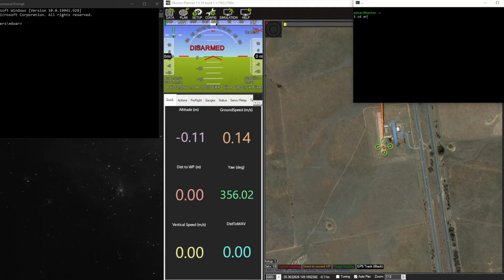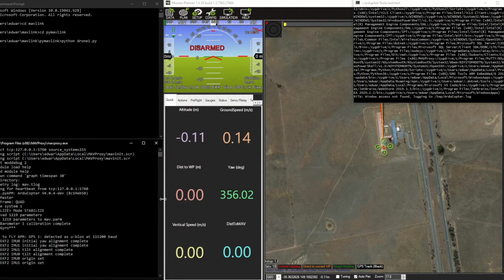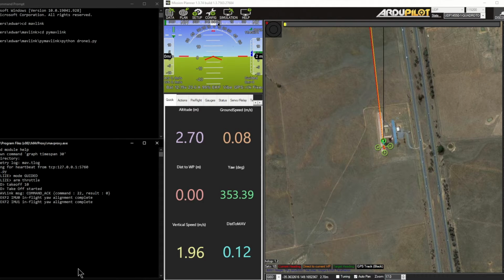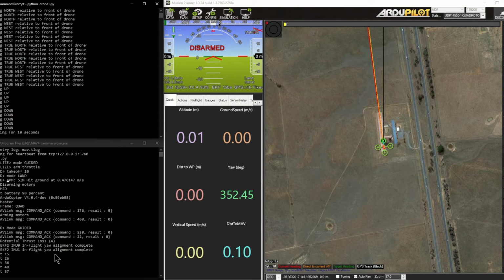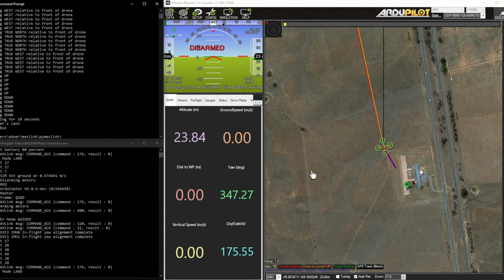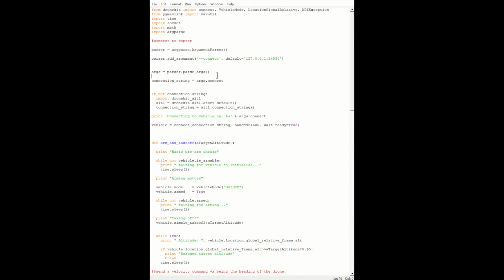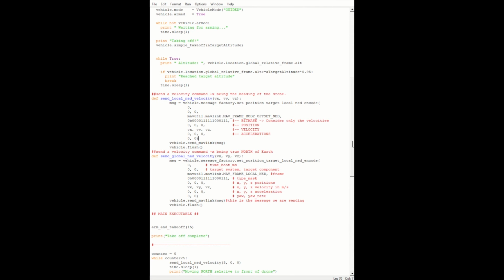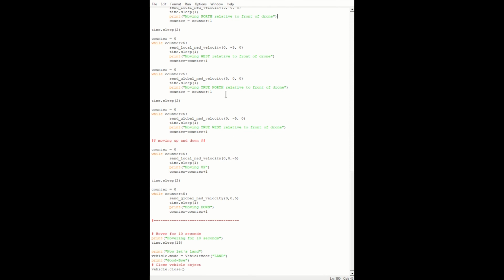Ardupilot SITL Presentation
This video explains what the process is to start the software in the loop and also shows a walk-through to see what is going on in the code for the project.